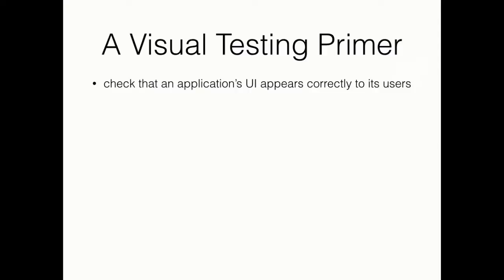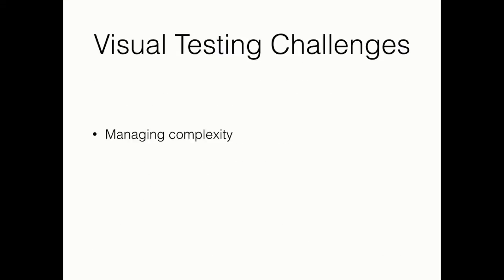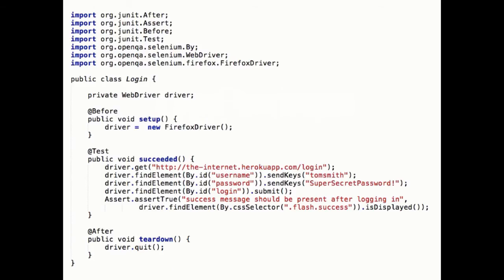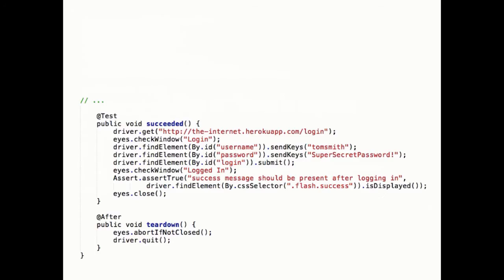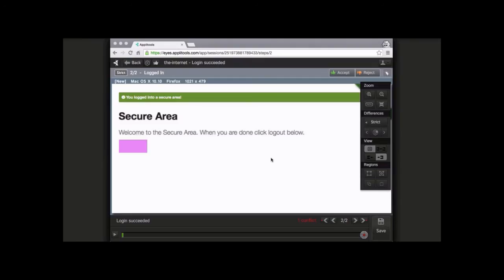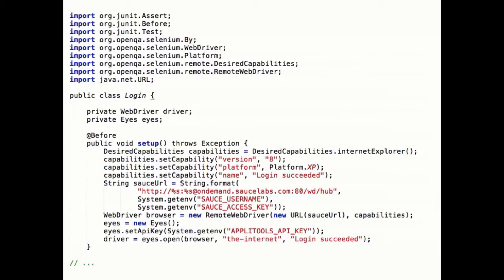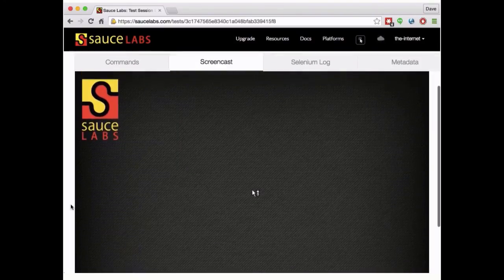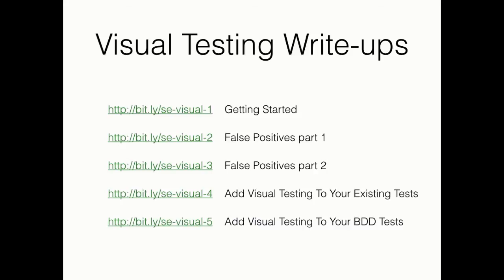How to Do Visual Testing with Selenium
Learn how to integrate automated visual testing into your existing Selenium tests - presented by Selenium expert Dave Haeffner [including code examples]